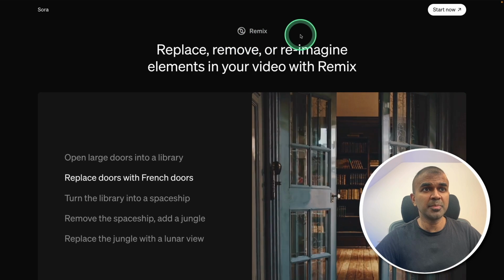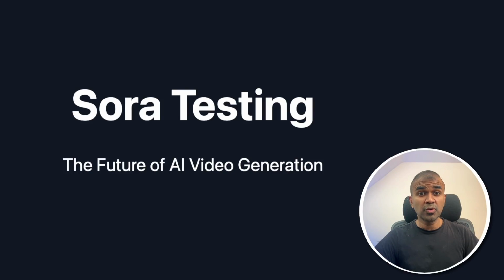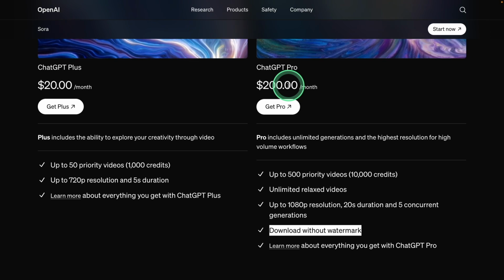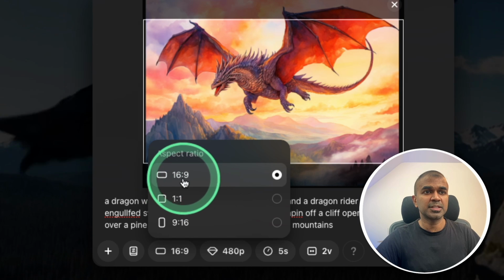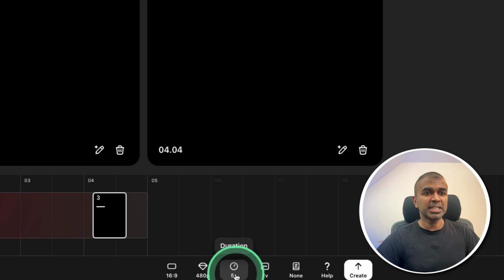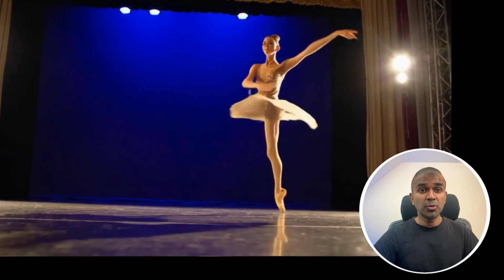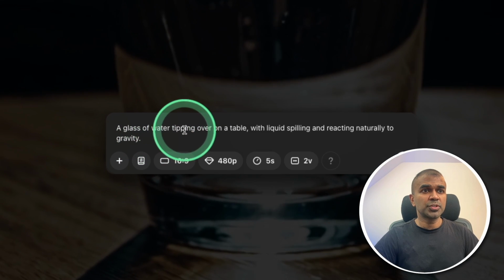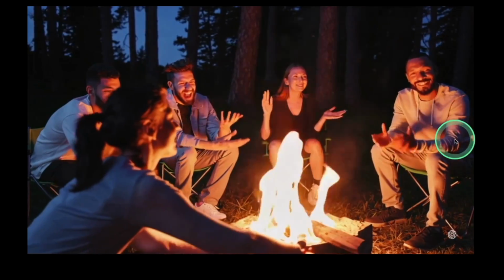OpenAI Sora Released! How is its PERFORMANCE, let’s test..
🎬 Exploring OpenAI's Sora: In-Depth Analysis & Testing
Join us as we dive deep into OpenAI's groundbreaking text-to-video AI model, Sora. In this comprehensive review, we test various aspects of the model to understand its capabilities and limitations.

✨ What You'll See in This Video:
Complete UI walkthrough and features
Step-by-step testing of key functionalities
Real examples and demonstrations
Detailed analysis of video generation quality

🔍 Testing Categories Covered:
Leg articulation and movement accuracy
Finger dexterity and hand movements
Object consistency and persistence
Shadow accuracy and realism
Physics simulation capabilities
Text rendering and handwriting
Multiple person interactions

💫 Key Features:
Available on ChatGPT Plus
Up to 720p resolution (free) / 1080p (pro)
5-second duration (free) / 20-second duration (pro)
Multiple generation options
Watermark-free downloads for pro users

🎯 Findings & Results:
Strong performance in cartoon and artistic styles
Impressive object consistency
Some limitations in complex movements
Room for improvement in physics simulations
Promising potential for animators and content creators

0:00 - Introduction to Sora by OpenAI
1:24 - UI Interface Overview & Features
3:07 - Storyboard Feature Demo
4:45 - Testing Video Generation Capabilities
4:47 - Leg Movement Test
5:35 - Finger Dexterity Test
6:20 - Object Consistency Test
7:00 - Shadow Accuracy Test
7:17 - Physics Simulation Test
7:40 - Text Rendering Test
8:03 - Multiple People Interaction Test
8:50 - Final Thoughts & Conclusions